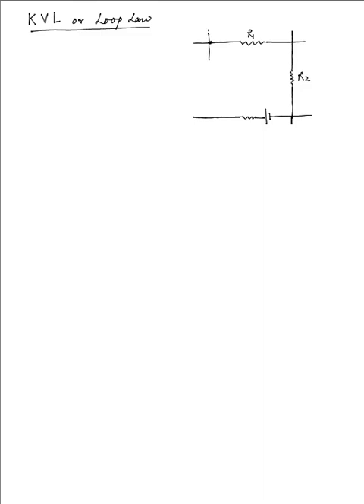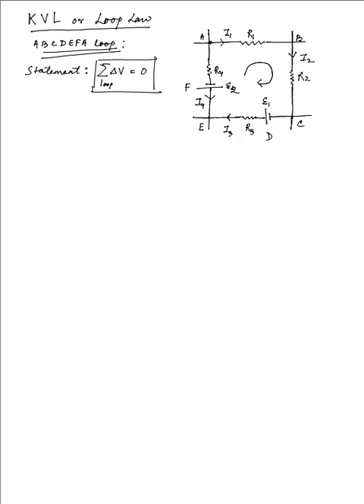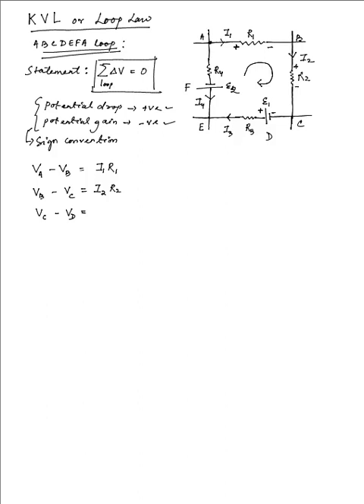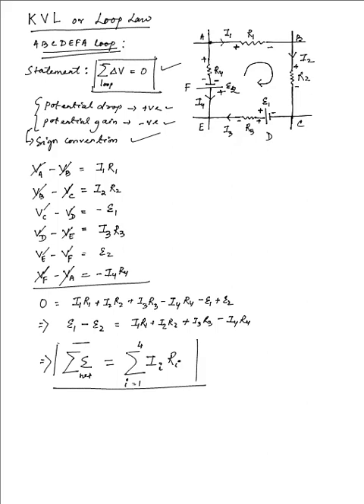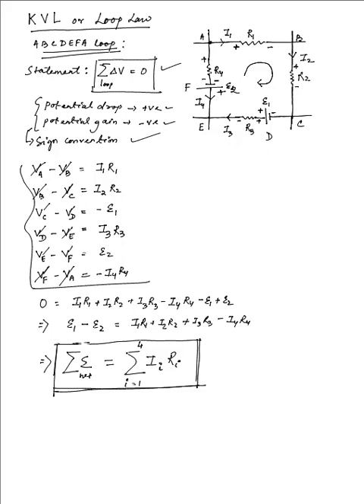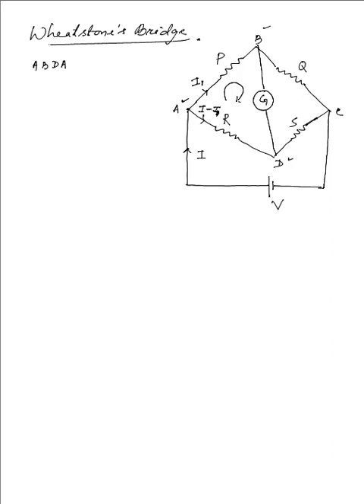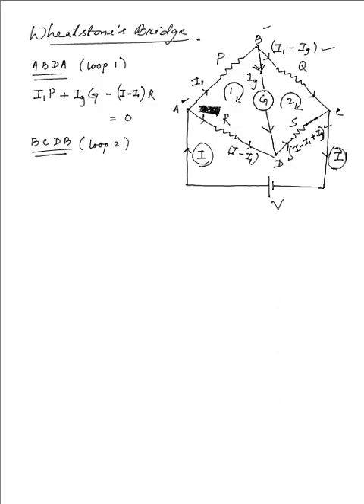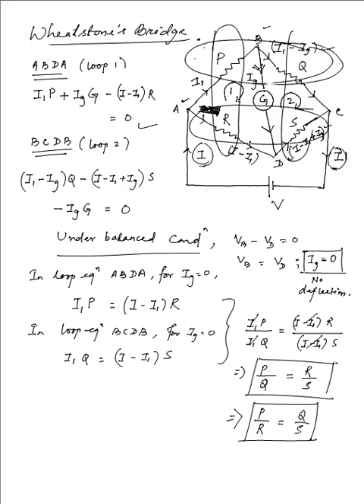Current Electricity - 8